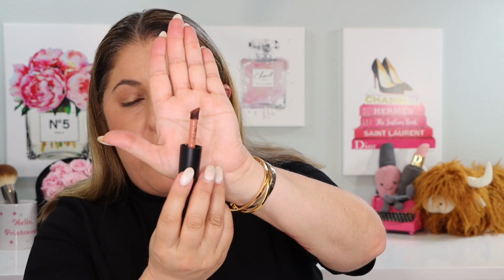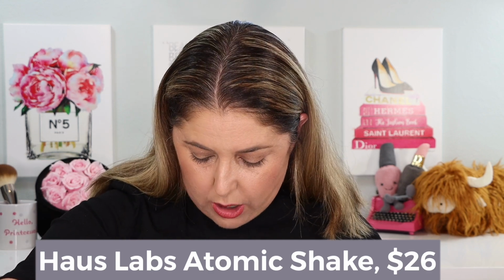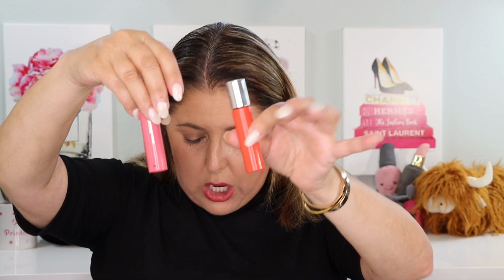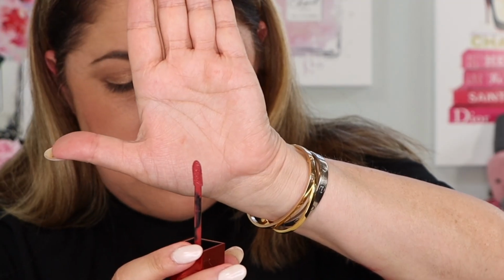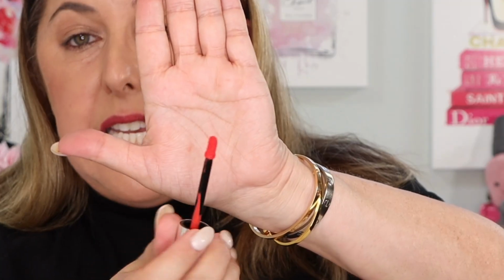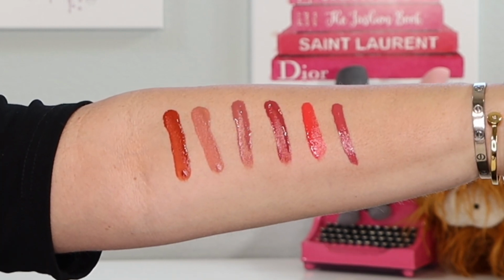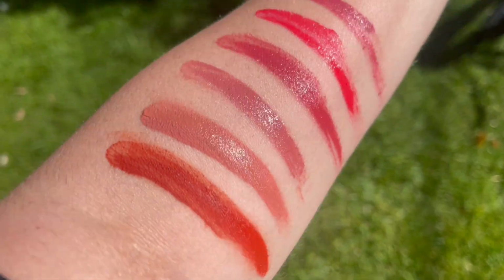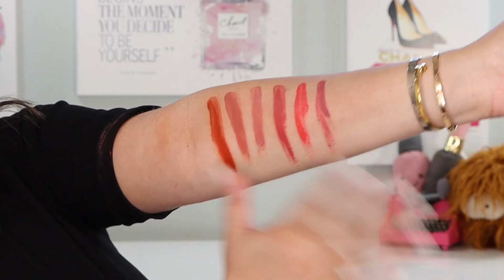NEW Liquid Lipsticks by Urban Decay, Haus Labs and Make Up For Ever!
Hello PRINTcesses!

**Excited to look at the NEW Urban Decay Vice Lip Bond Glossy Liquid Lipstick, the Make Up For Ever Rouge Artist For Ever Liquid Lipstick and the Haus Labs Atomic Shake Liquid Lipstick!**

👍 Send Me Items:
4712 E. 2nd Street # 546

👇Products Mentioned👇

Urban Decay Vice Lip Bond Glossy Liquid Lipstick in shades Text ‘Em and PDA

Make Up For Ever Rouge Artist For Ever Liquid Lipstick in shades Always Au Natural and Infinite Sunset

Haus Labs Atomic Shake Liquid Lipstick in shades Red Coral Shine and Rose Shine

Kjaer Weis The Beautiful Tint Tinted Moisturizer in shade Fair 5

Huda Beauty FauxFilter Concealer in shades Coconut Flake 2.7N and Sugar Biscuit 3.5N

Charlotte Tilbury cream bronzer shade 2

Pat McGrath Blush and Glow in Galactic Sun

Hourglass Voyeur Eyeliner in Brand

Duo on QVC

My foundation matches for your reference:
Surratt 6